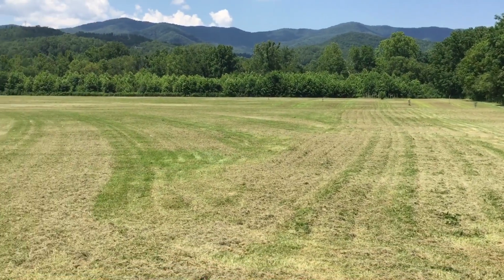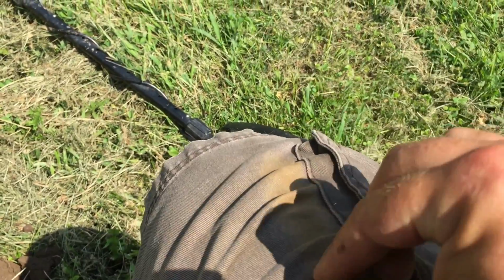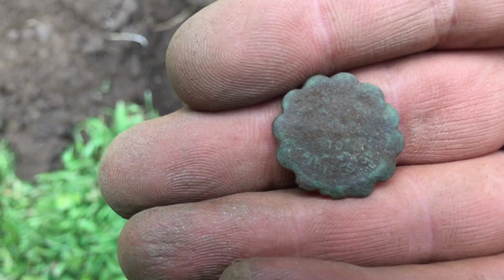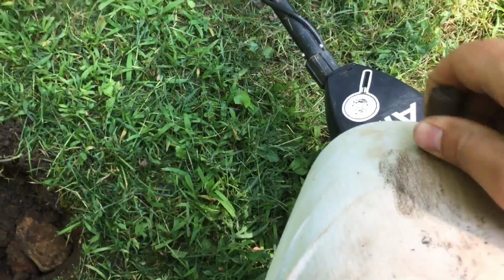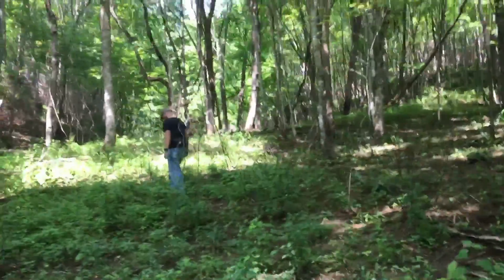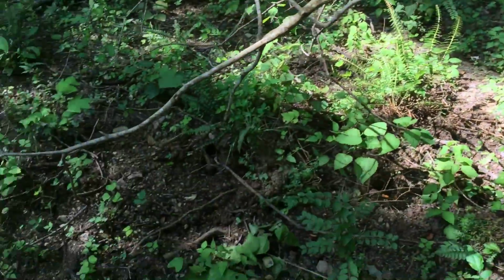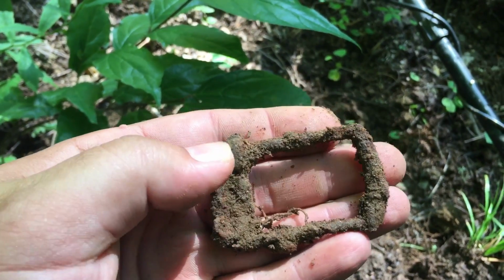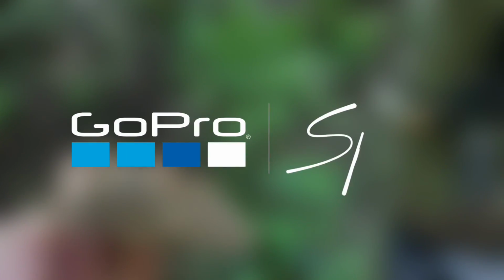An Amazing Surface Find Relic! #56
I stumble across an amazing relic that might well be my first Civil War find!